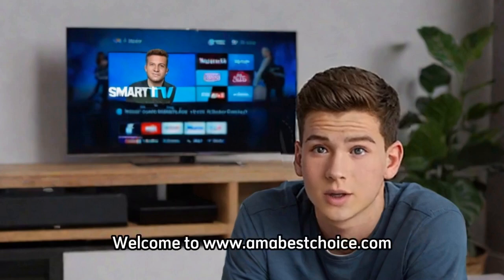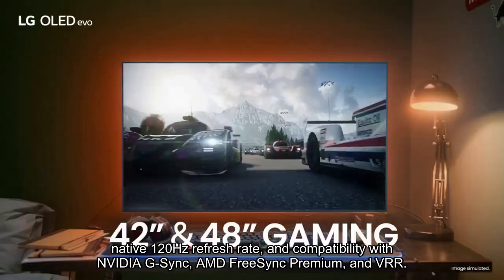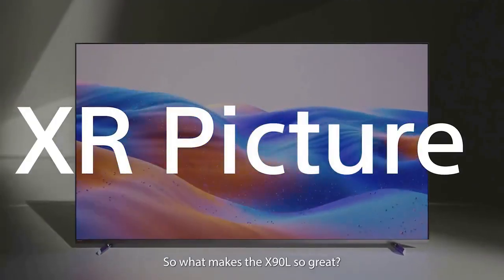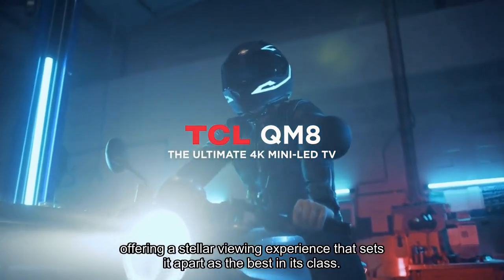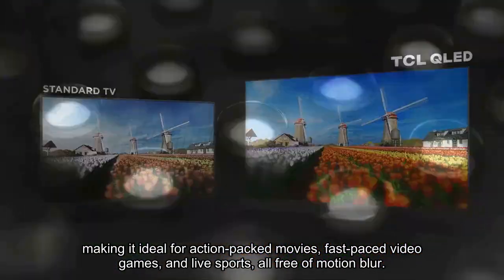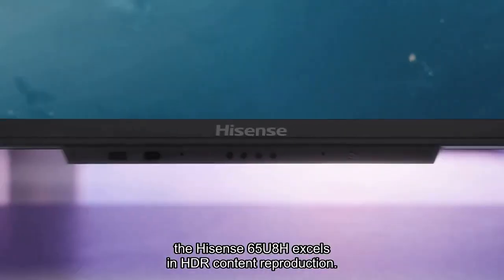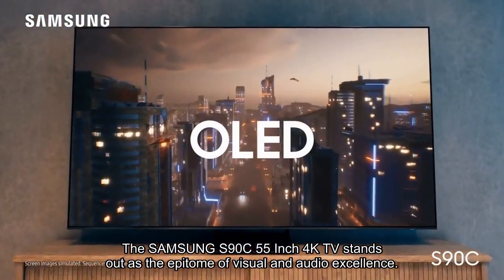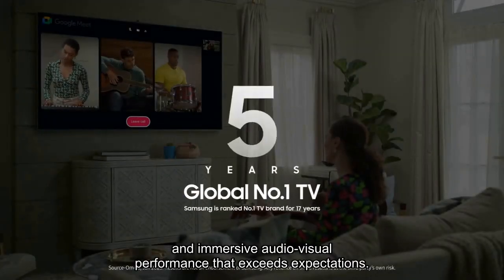Top 5 Best 4K TVs On Amazon 2024 (Don't Buy, Until You Watch This)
Top 5 Best 4K TVs On Amazon

Product Link:
1. LG C3 48 Inch 4K TV
2. Sony X90L 75 Inch 4K TV
3. TCL QM8 65 Inch 4K TV
4. Hisense 65U8H 65 Inch 4K TV
5. SAMSUNG S90C 55 Inch 4K TV

📺 If you're on the lookout for the perfect 4K TV to elevate your entertainment experience, you're in the right place! 🌟 In today's video, we're unveiling our carefully curated list of the "Top 5 Best 4K TVs on Amazon." 🚀 From stunning visuals to smart features, we've sifted through the options to bring you the crème de la crème in the world of ultra-high-definition television. 🎉 Whether you're a movie enthusiast, avid gamer, or just love streaming your favorite shows, we've got something for everyone. 🍿 Join us as we delve into the specs, picture quality, and unique features that set these TVs apart. 🎬 Let's explore the top-tier 4K TVs available right now on Amazon – your next level of home entertainment awaits! 🌈🔊 4KTV AmazonTech HomeEntertainment 🌐✨